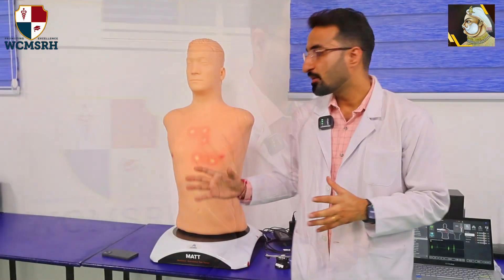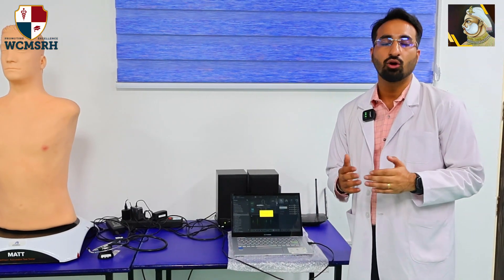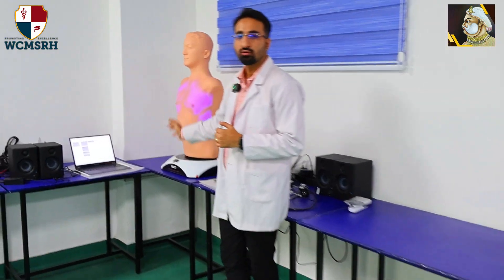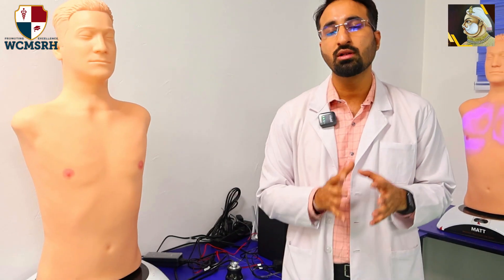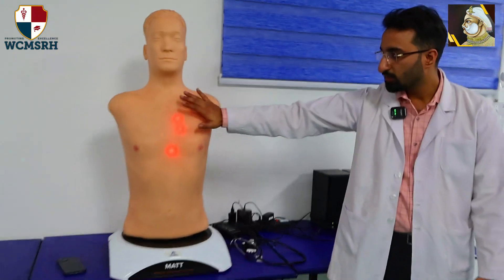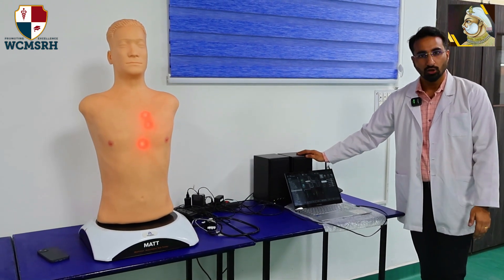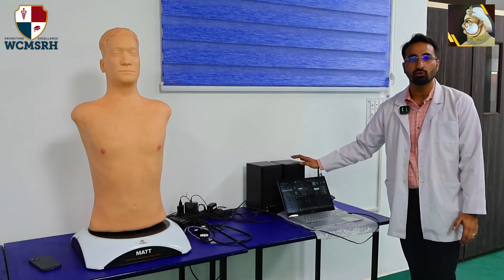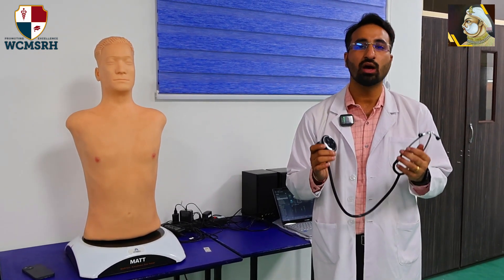Medical Simulation Lab || WCMSRH || Dr. Anshul Chatrath